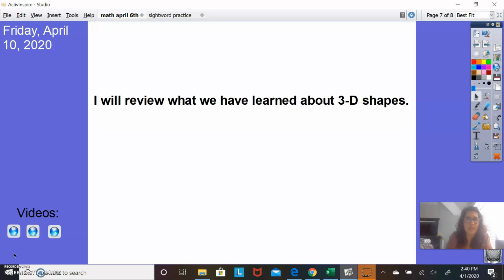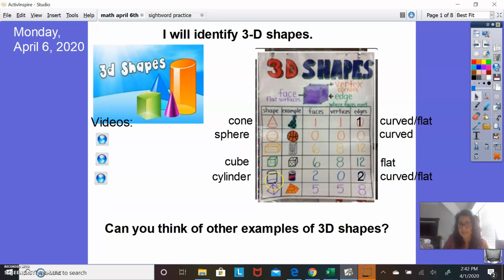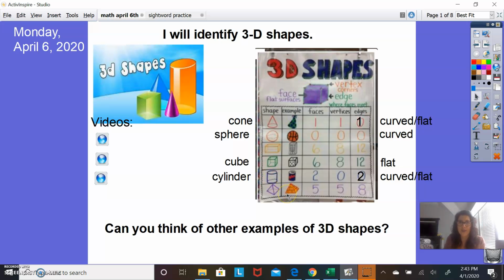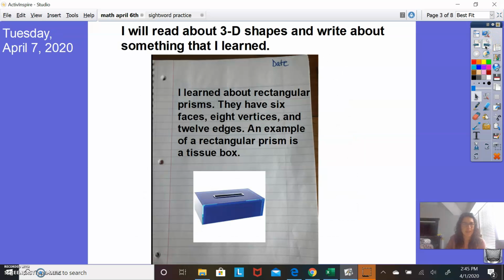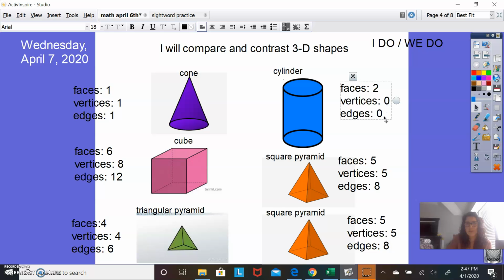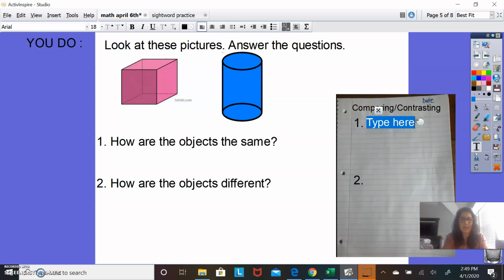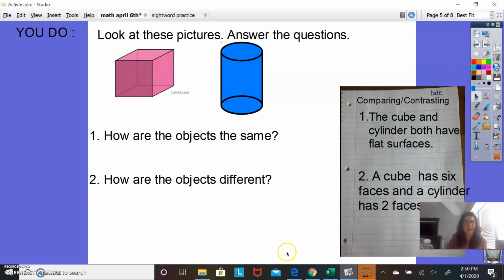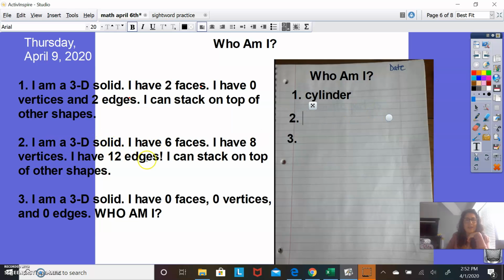Friday, April 10, 20202 Week Math Review